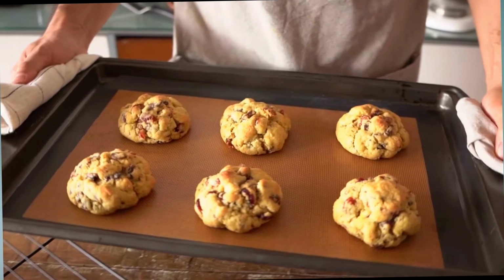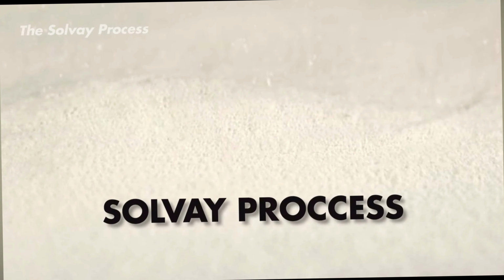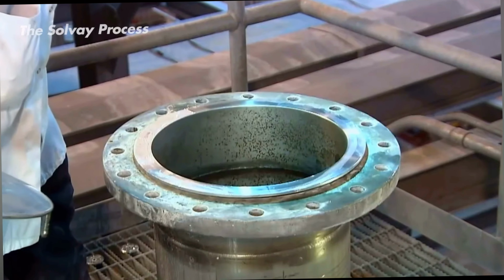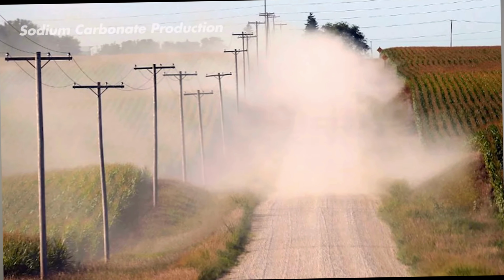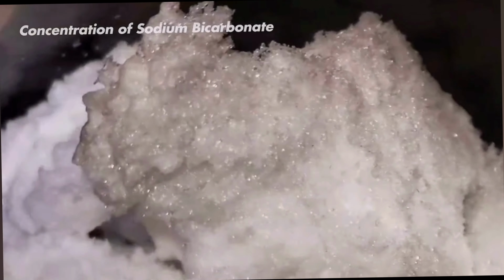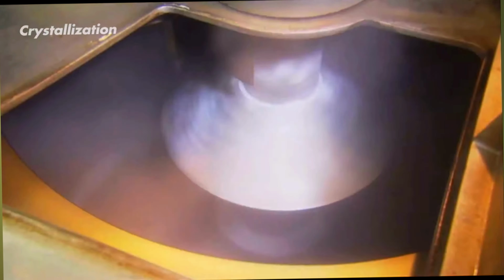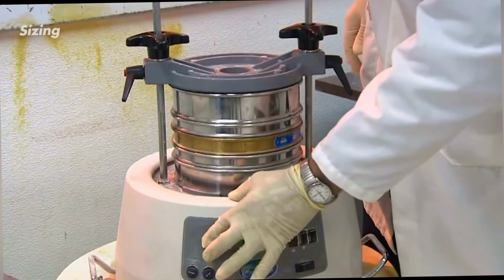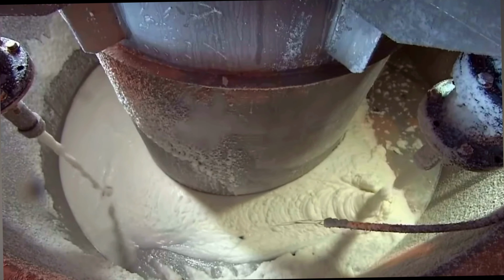how is baking soda manufactured |baking soda how is it made 2024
Learn how baking soda is manufactured, from natural sources like trona ore to its refining process in factories. Discover the science behind sodium bicarbonate production, its uses in baking, cleaning, and more. Explore the step-by-step process in this educational video!"